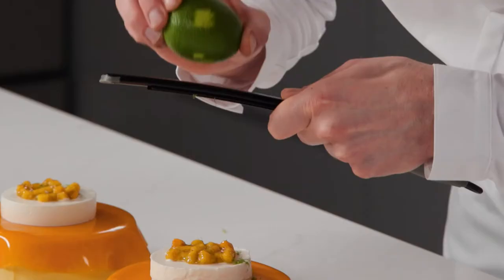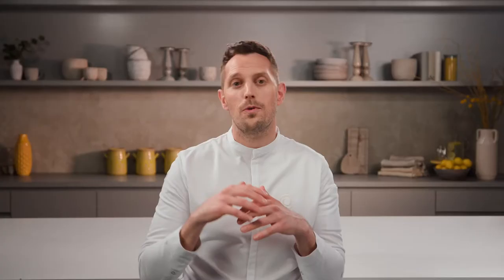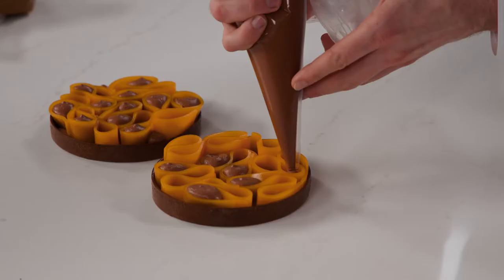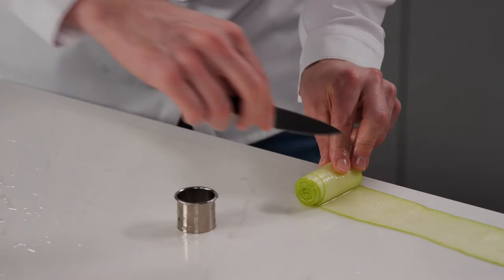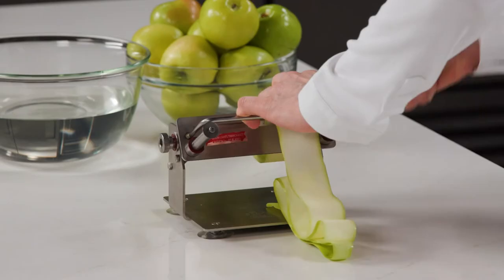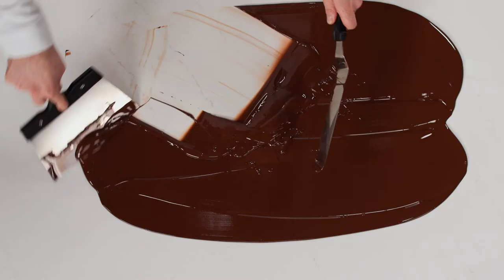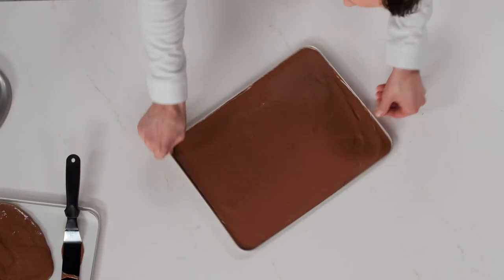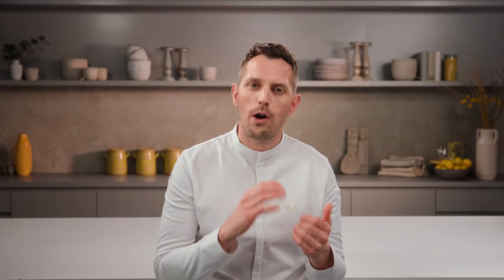Frank Haasnoot x Online PastryClass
A pastry design trendsetter, Frank Haasnoot, shares his steps to creation for the very first time. Learn how to boost your creativity, find your pastry identity, and taste the World Pastry Champion’s latest delights, all made without using a freezer, moulds or food colours - his new vision that has already become a trend.

Watch online masterclass from the creator of world famous book Prisma and recipes such as Red Chocolate Rose, Vanilla Chocolate Cloud, Tart, Sereh, and more.